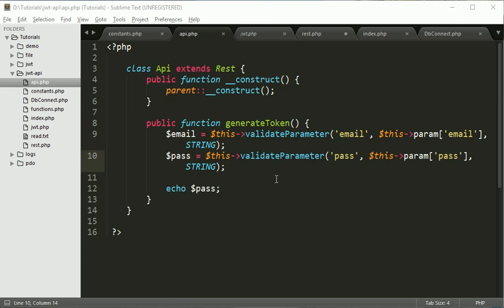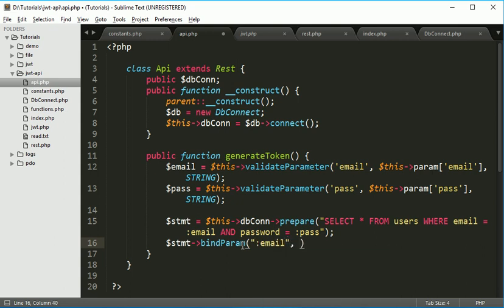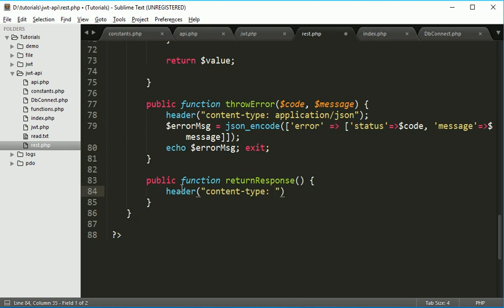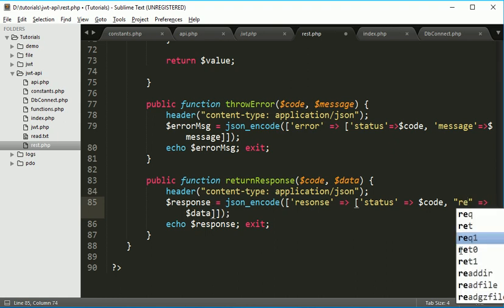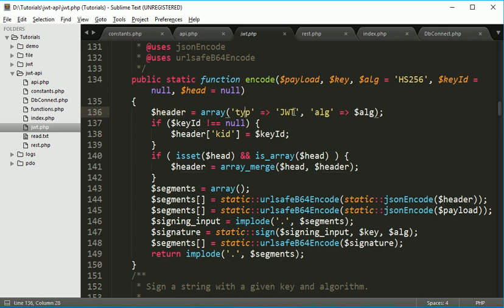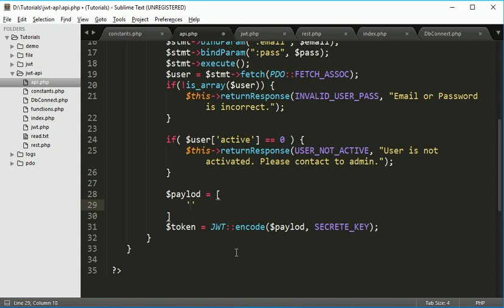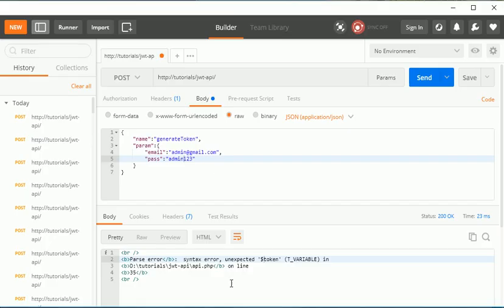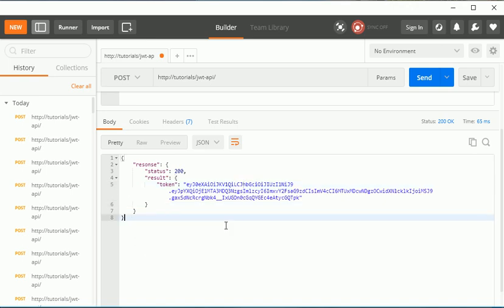REST API Development Part 7: Generate JWT token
Rest API development using JWT authentication in PHP
validated user details from database
understand jwt encode method
created function for returning JSON response
generated jwt token